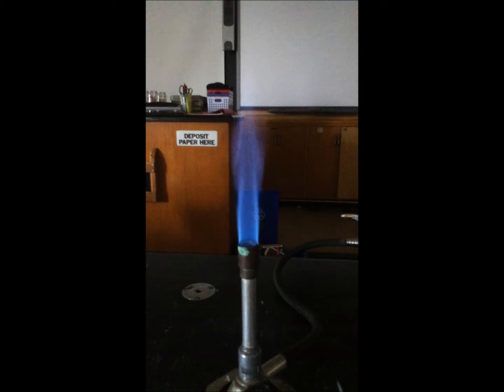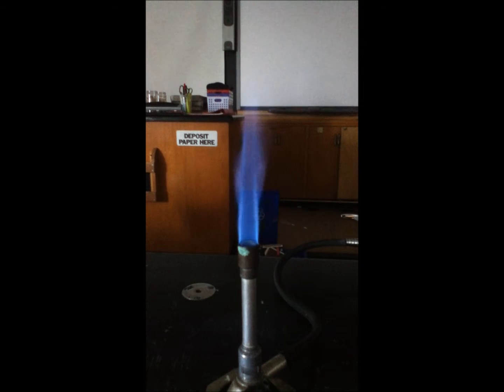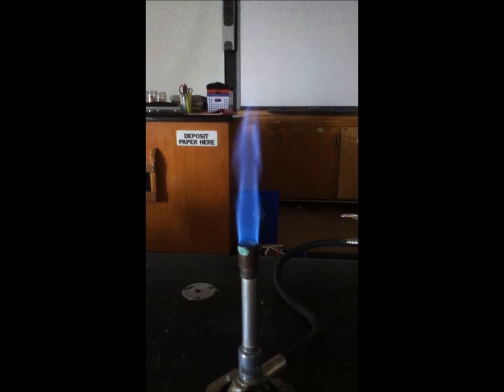Color from Burning Potassium Solution